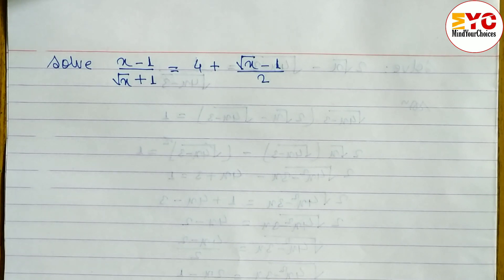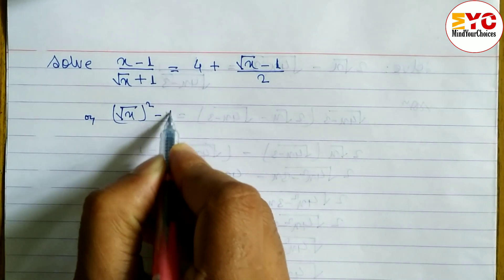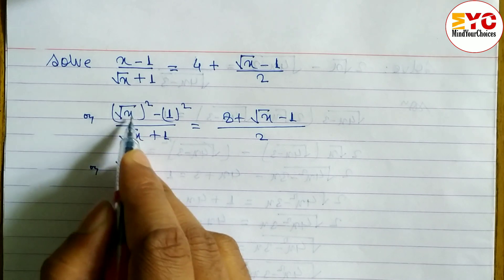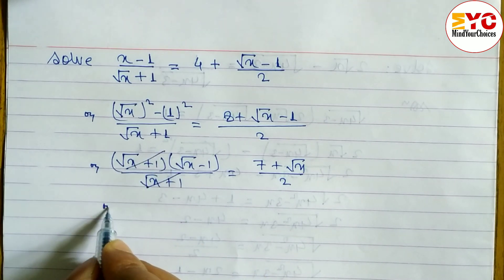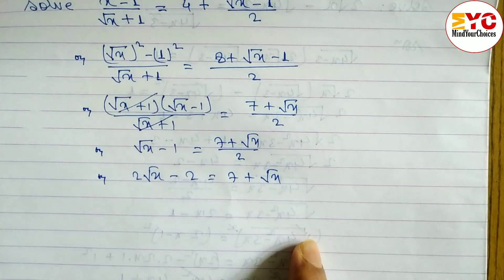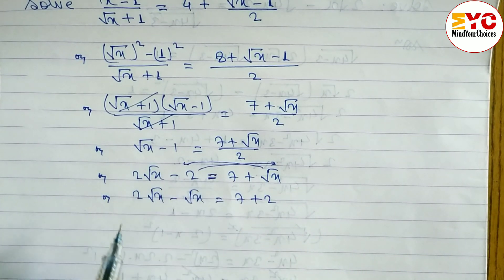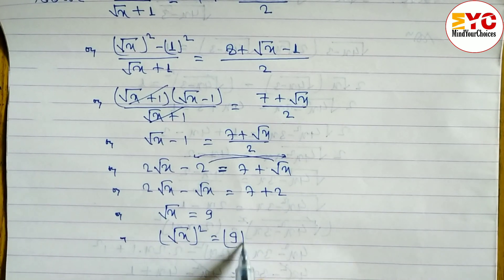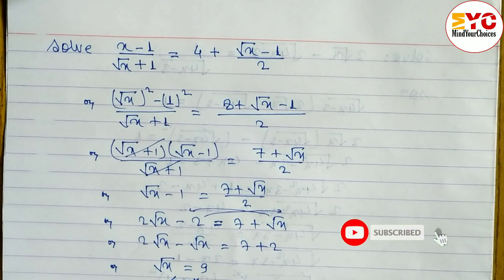Class 10 Maths | Radical and Surds | SEE Model Question with Solution